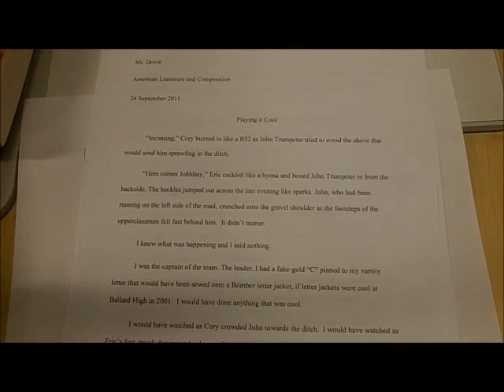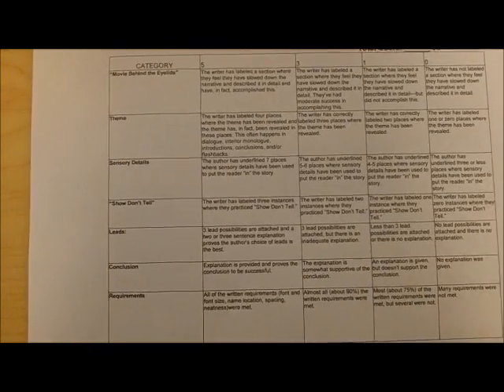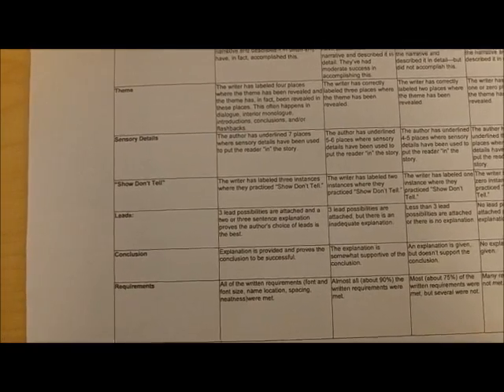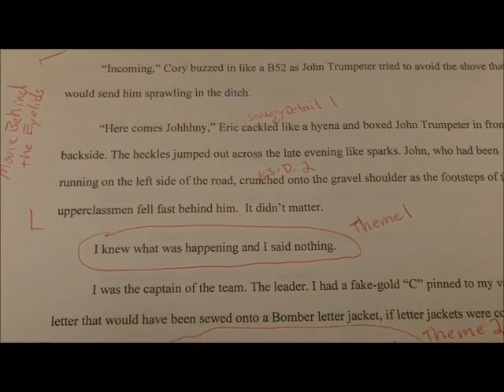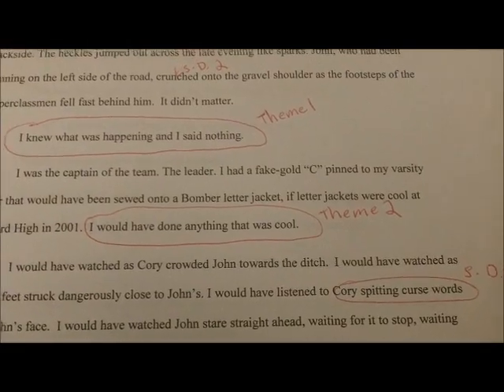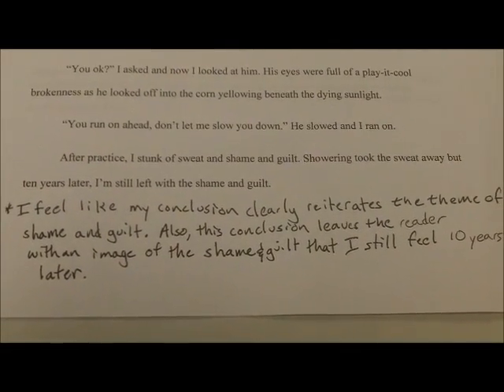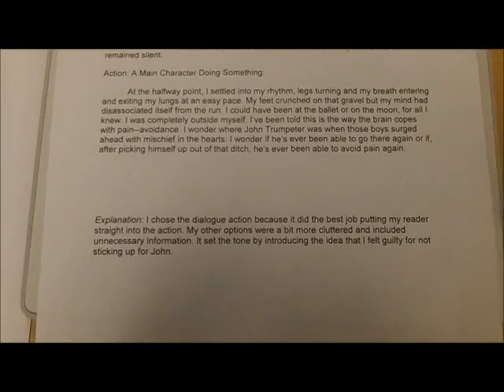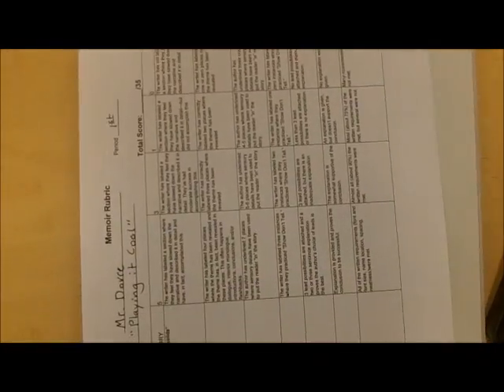Memoir Directions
This will explain how to label and staple your memoir. The rubric can be found in your binder or on my website or on Edmodo. The following website explains MLA format